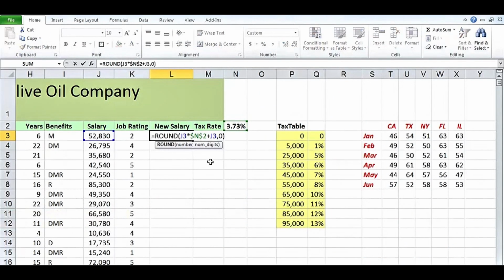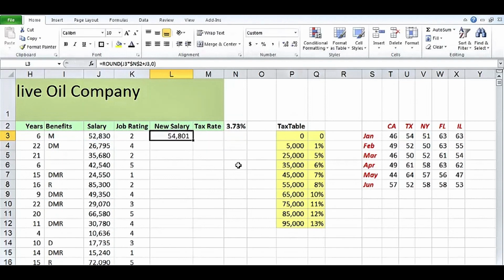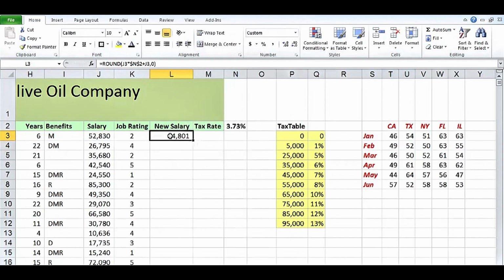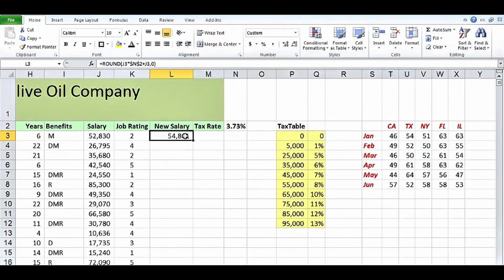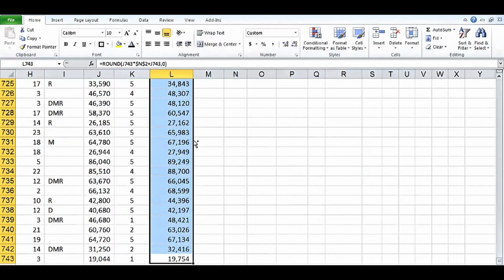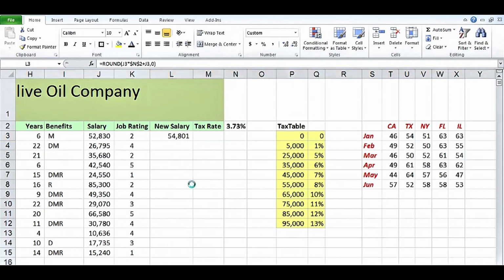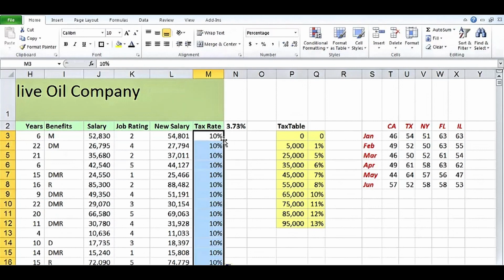Excel Copying data or formulas instantly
Speed up your workflow in Excel with this handy tip! Learn how to quickly copy data or formulas down a column in an instant. In this tutorial, we'll show you a simple technique to fill cells below with the content from the cell above, whether it's data, formulas, or formatting. Say goodbye to manual copying and pasting – with this trick, you'll save time and effort on repetitive tasks. Watch now to streamline your Excel workflow and boost your productivity!